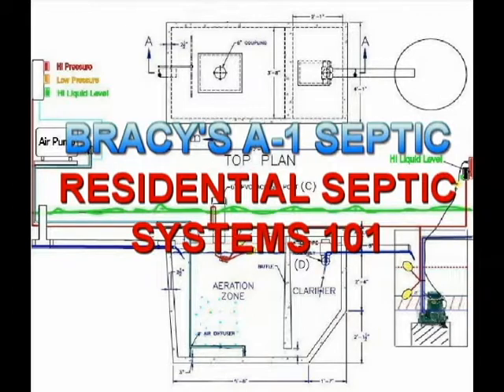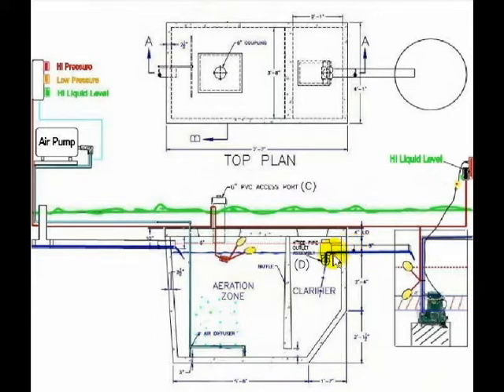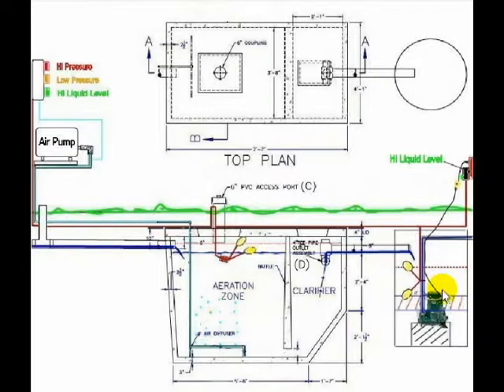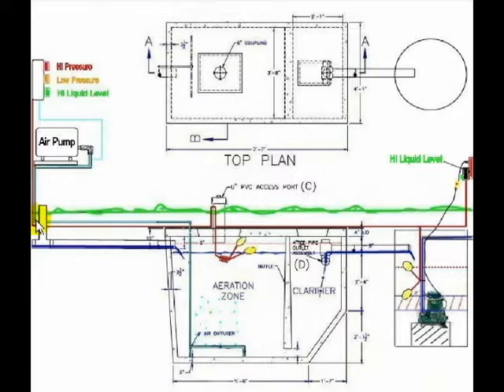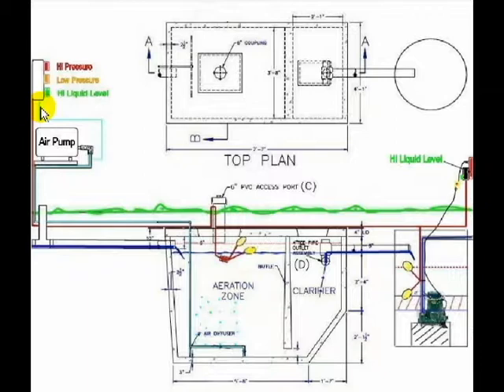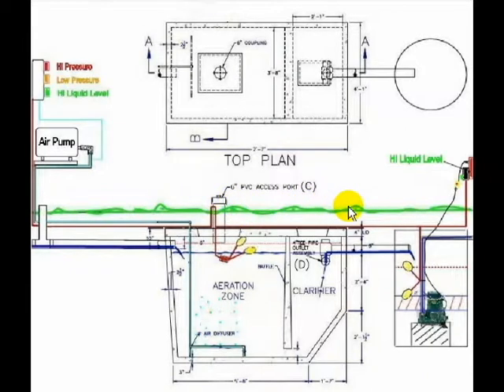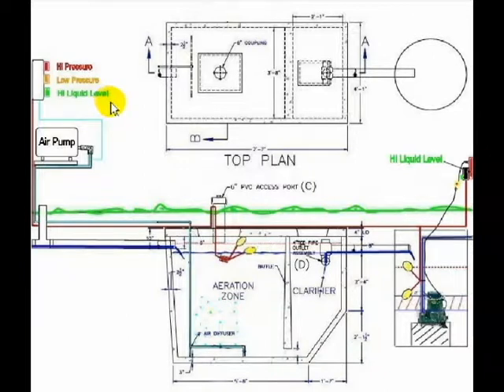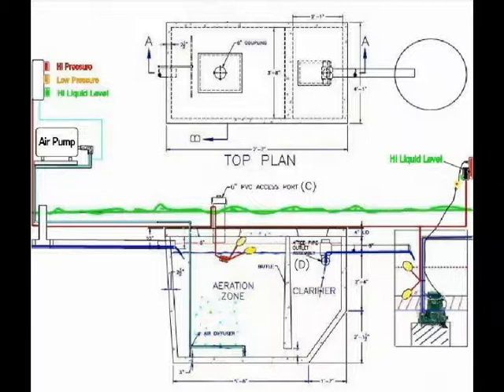Residential Septic Systems 101